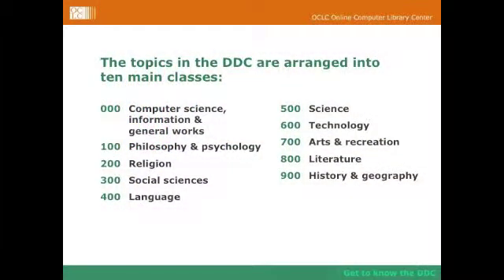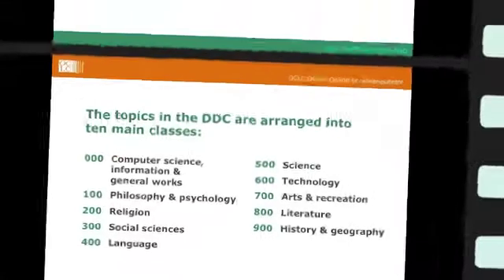Dewey Decimal Classification (DDC)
5th grade students at Thomasville Heights Elementary learn the Dewey Decimal Classification System, which compliments their math lesson on decimals.